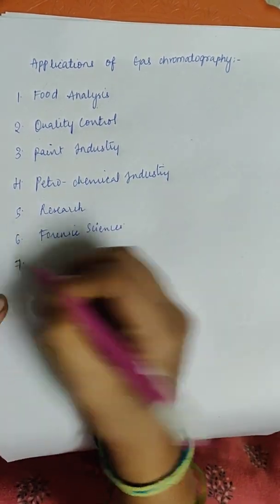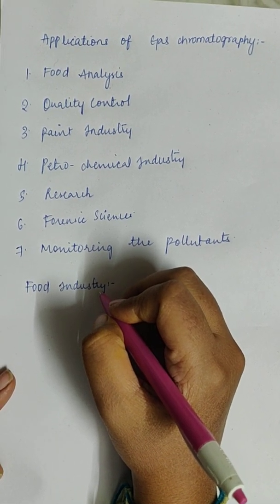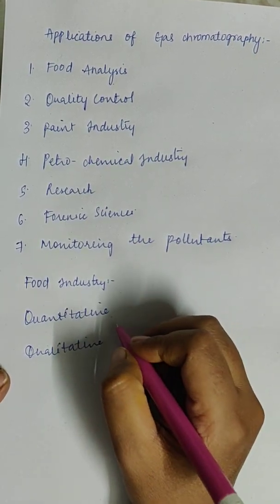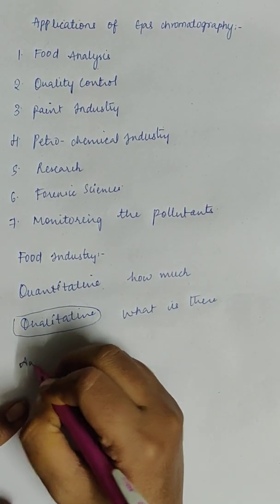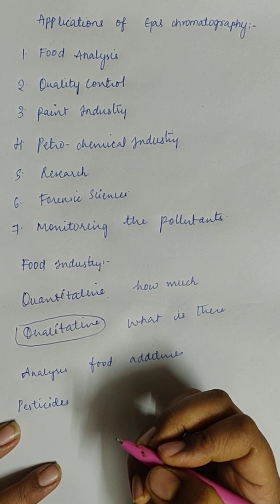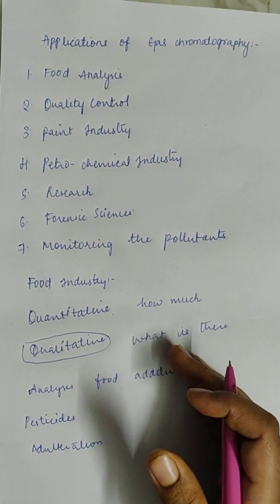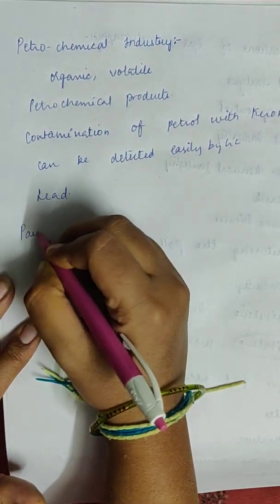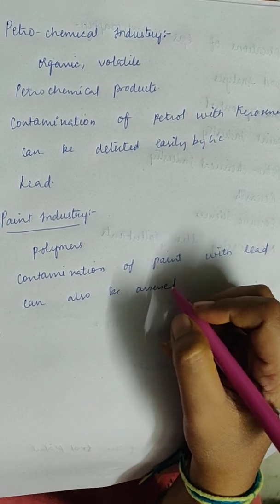applications of Gas Chromatography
applications of gc in food, petrochemical, paint industries